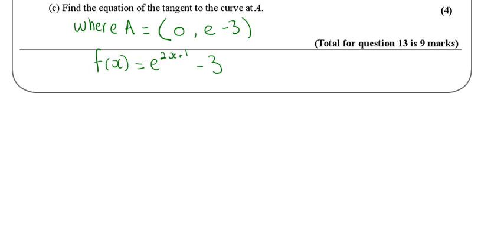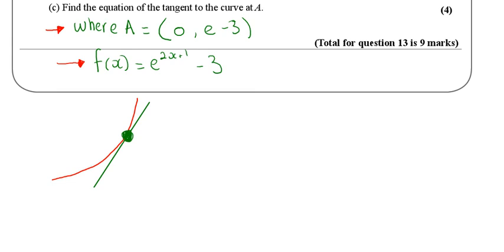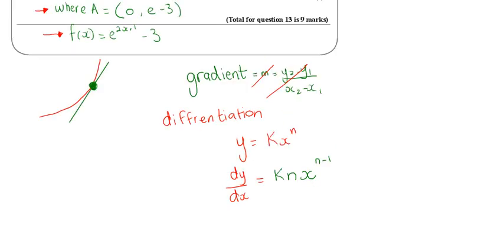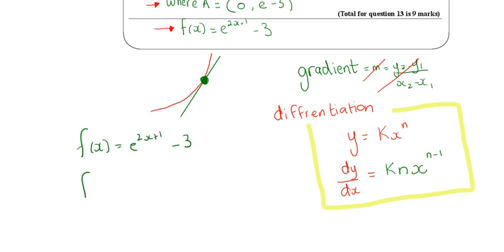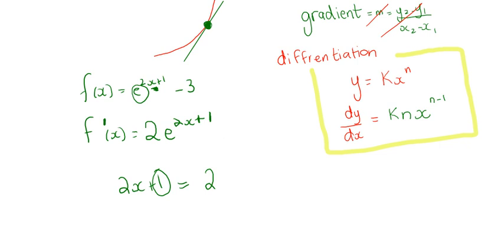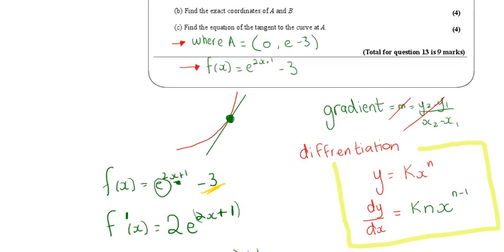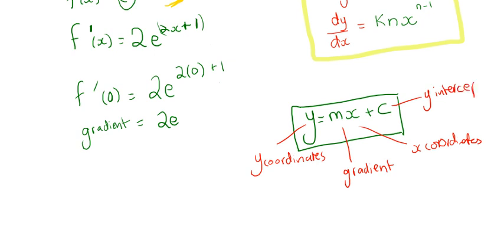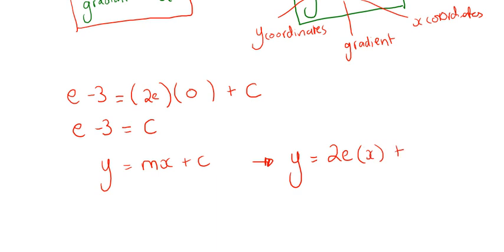These are the GCSE physics problems to worry about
Oxford Educated tutor explains tangent to an exponential question. We look at what is a tangent and how to differentiate basic functions as well as exponentials.

Sign up to our weekly email newsletter or our online tutorials